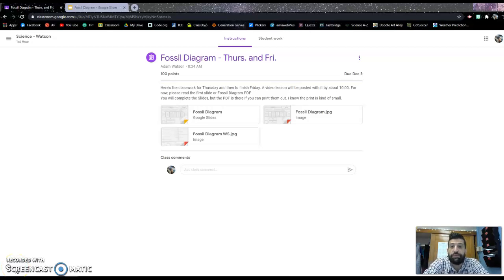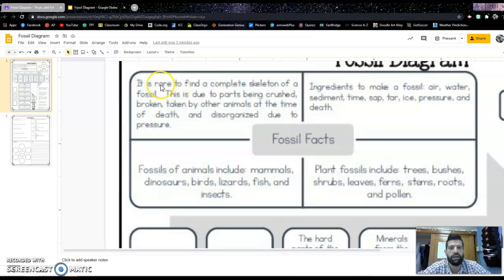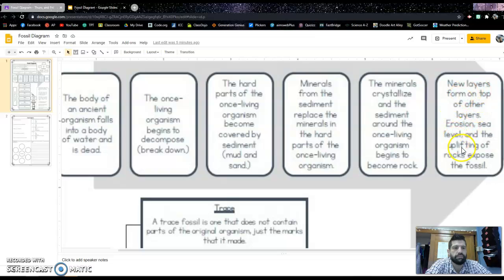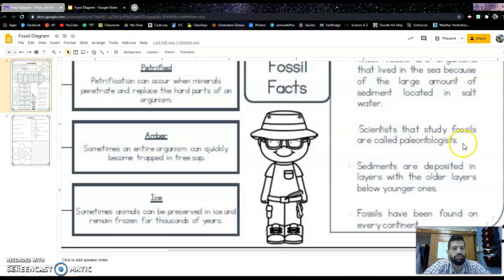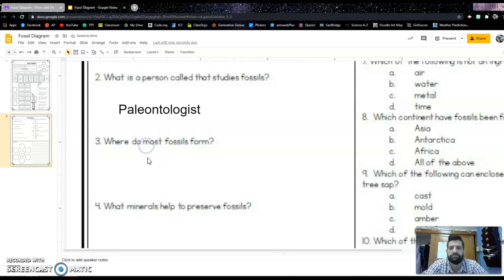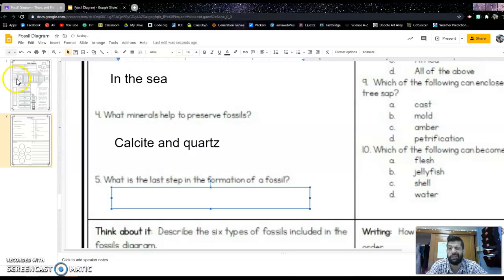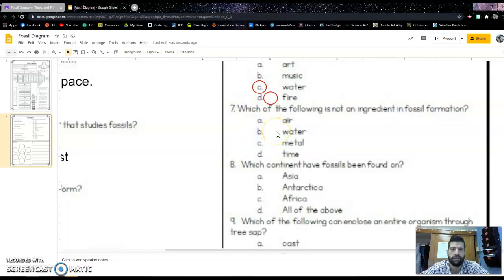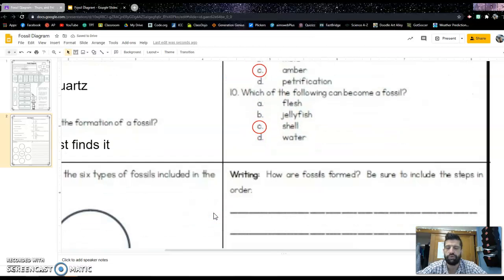Fossil Diagram Lesson